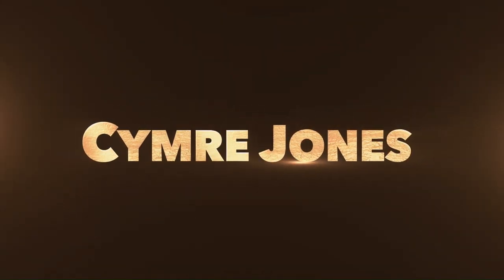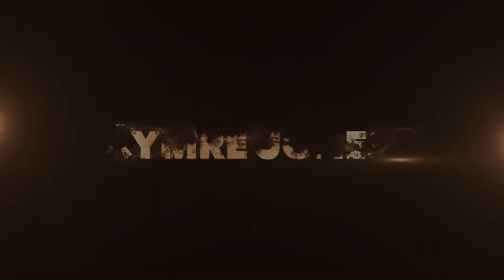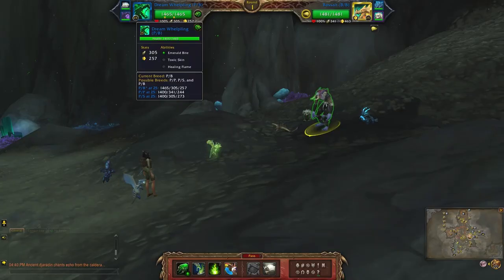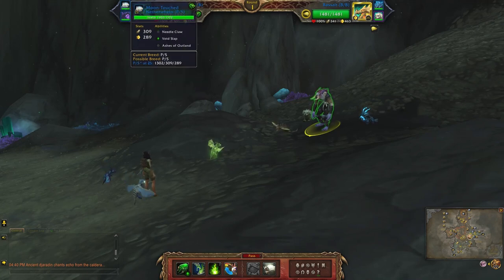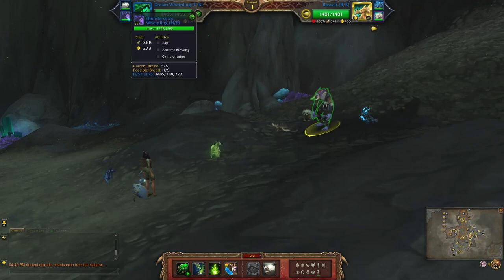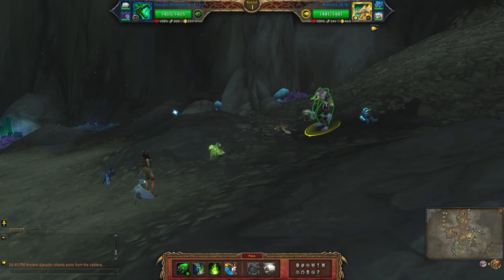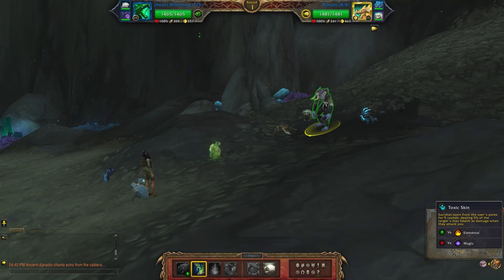Explorer Bezzert (Dragonkin team) - Family Battler of Zaralek Cavern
How to defeat Explorer Bezzert with a full team of level 25 dragonkin pets during the pet battle world quest - To a Land Down Under in Zaralek Cavern. He's one of four new tamers added in Patch 10.1 and is one of the requirements of the Dragonkin Battler of Zaralek Cavern and Battle in Zaralek Cavern achievements.